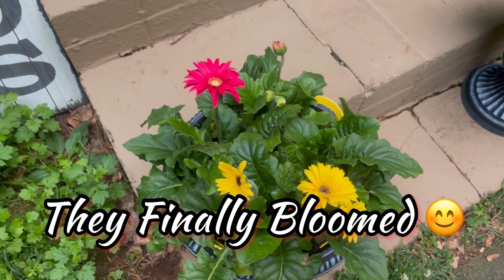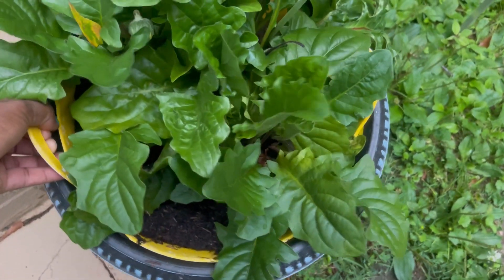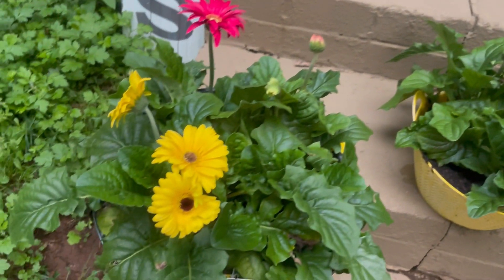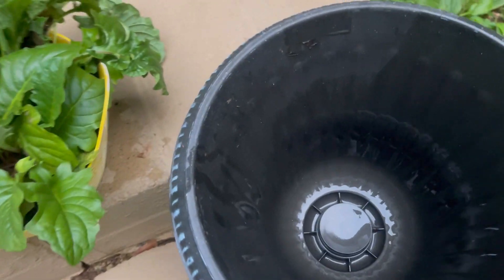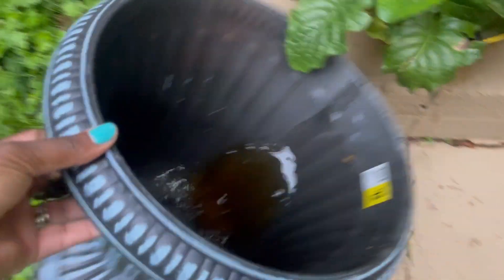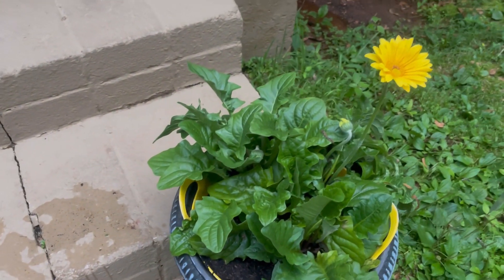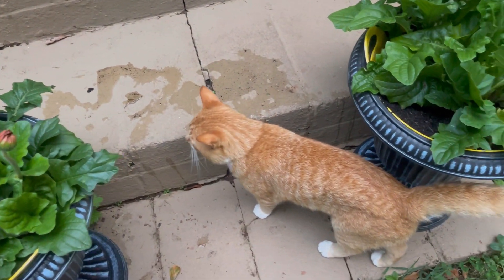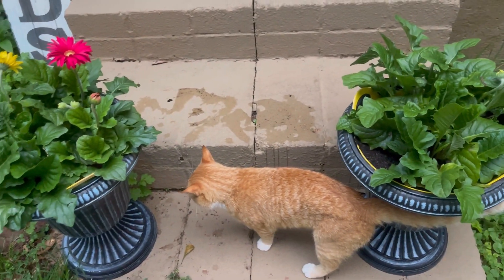Quick Check In | My Gerber Daisies Bloomed 😊